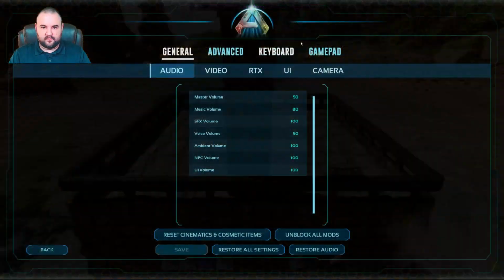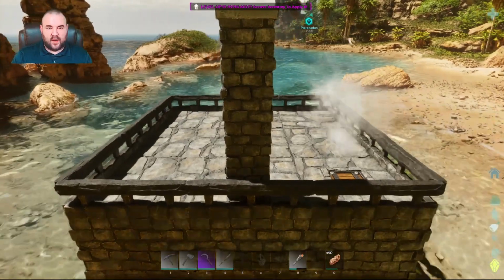Ark Survival Ascended Playthrough Episode 13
Hello, Lord Cookington here.  I am continuing my play through of Ark Survival Ascended.